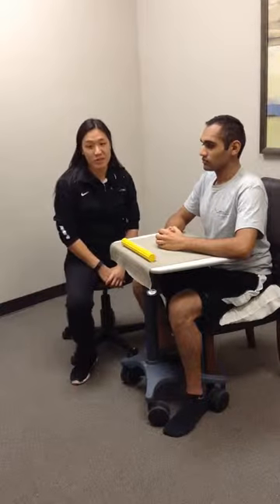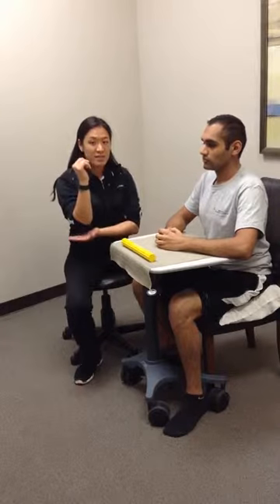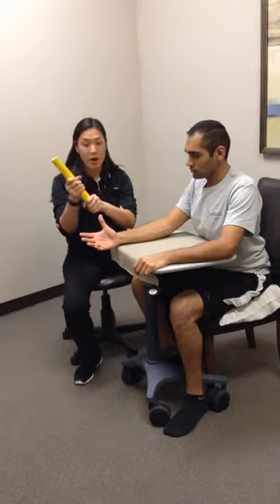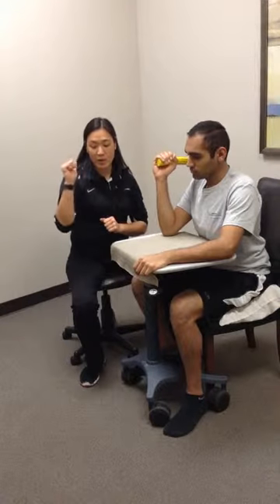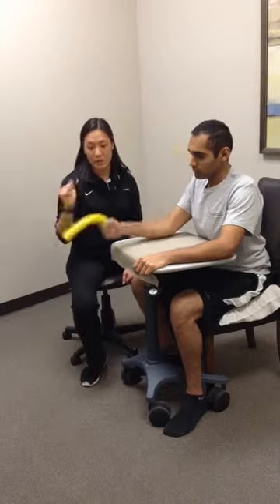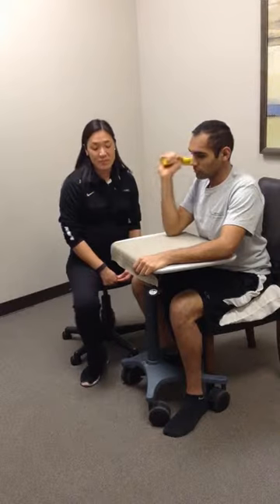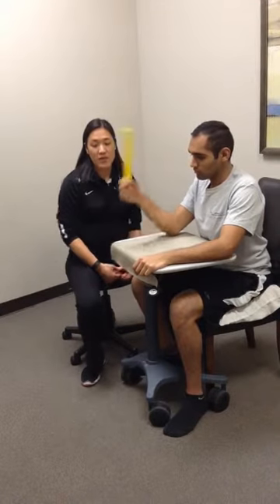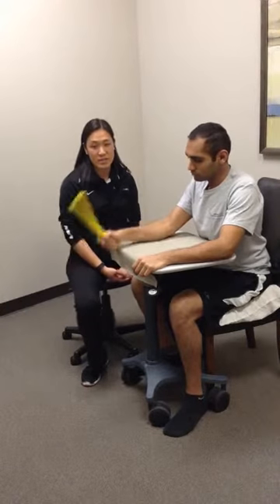Thera-Bar Whips | Wrist and Elbow Physical Therapy and Strength Training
This exercise targets the wrist stabilizers with active movement.